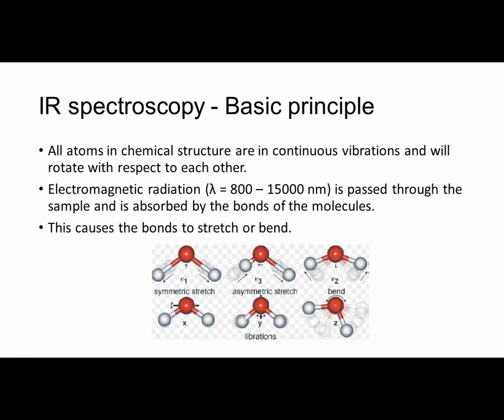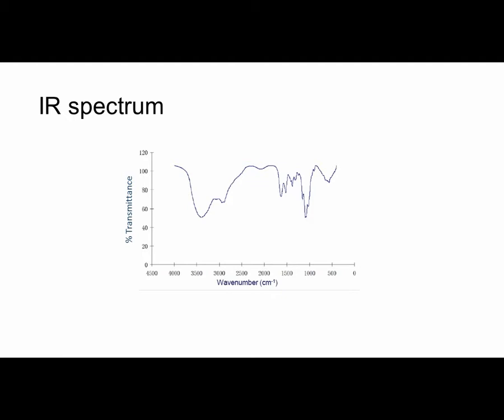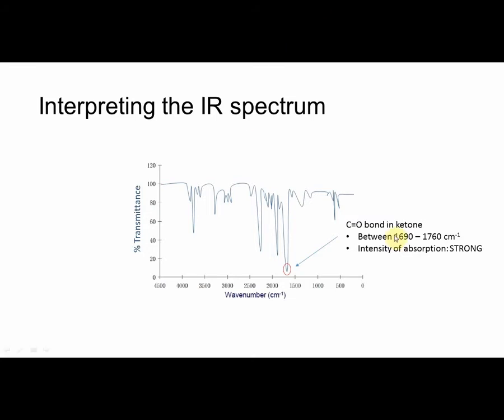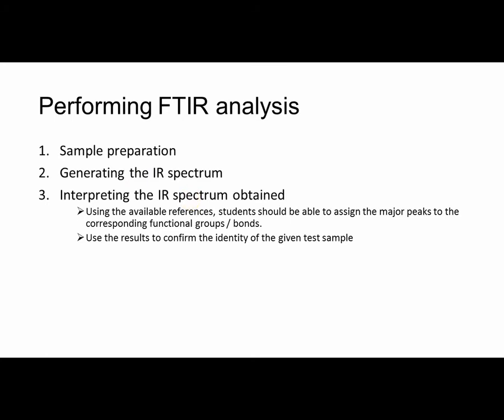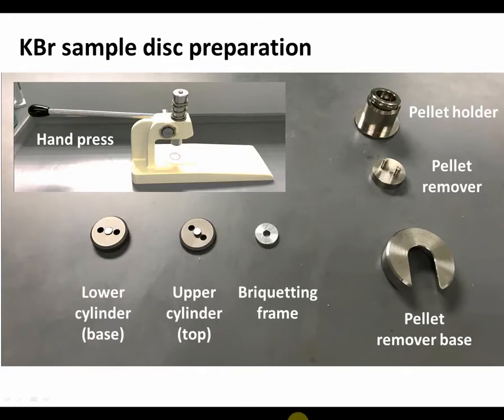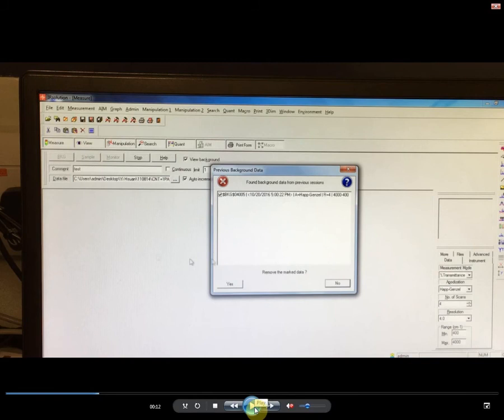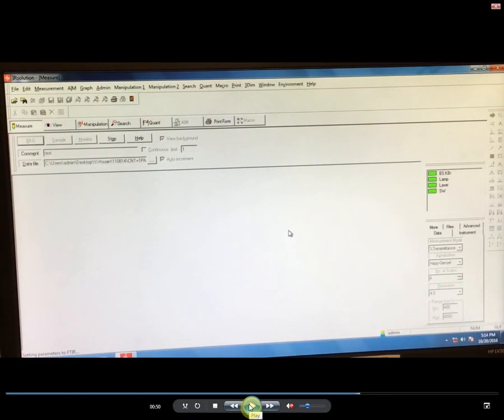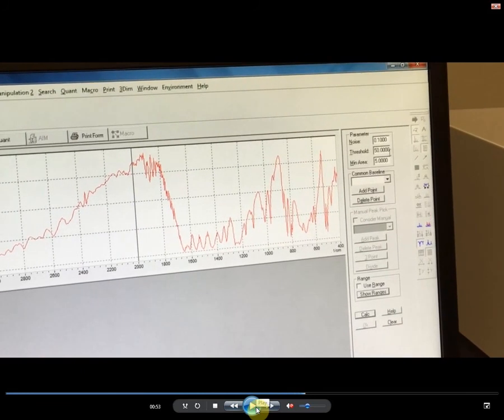PA Intro to FTIR